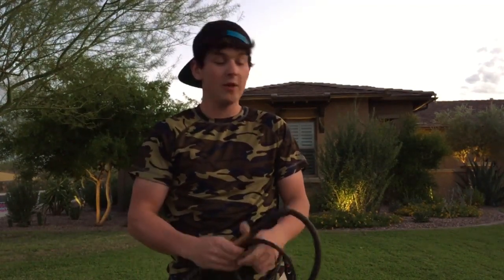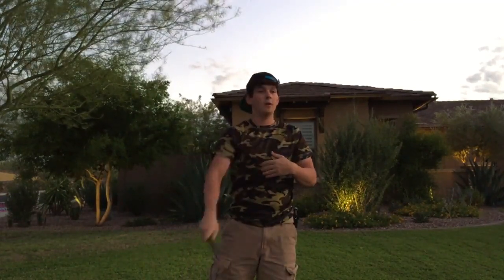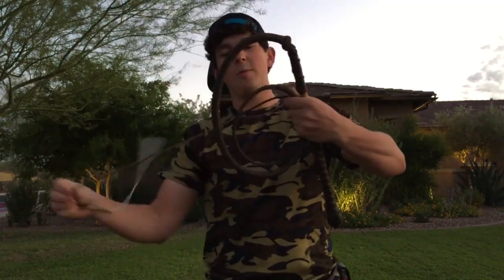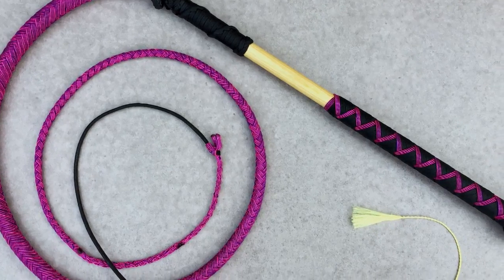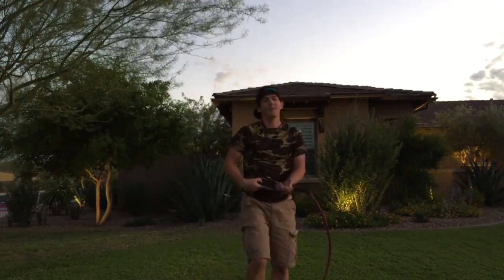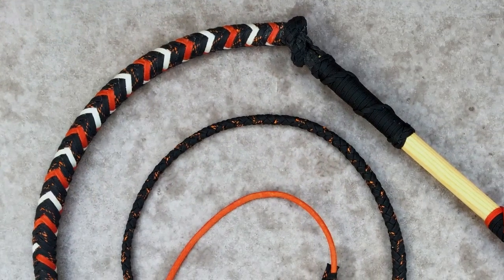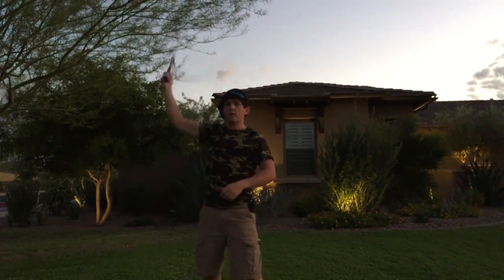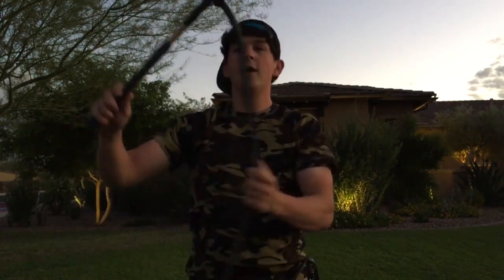New Stock Whips For Sale - ALL SOLD!